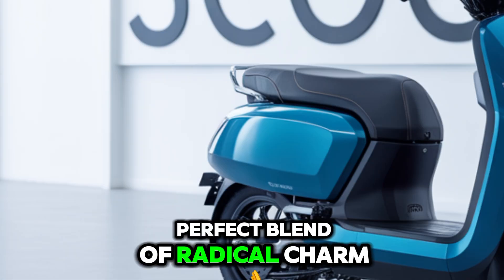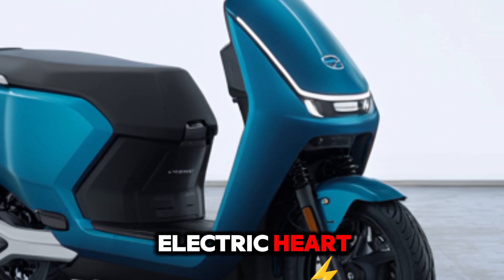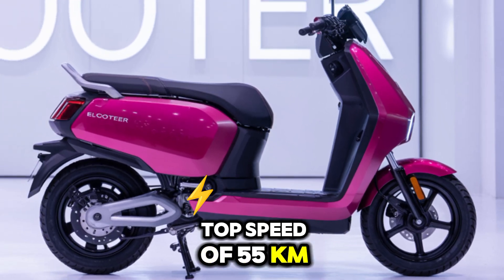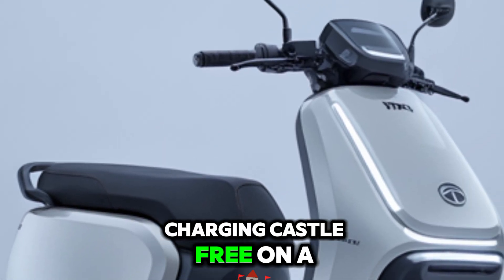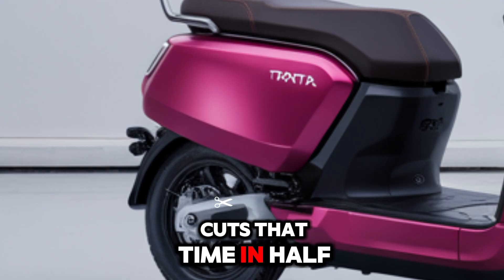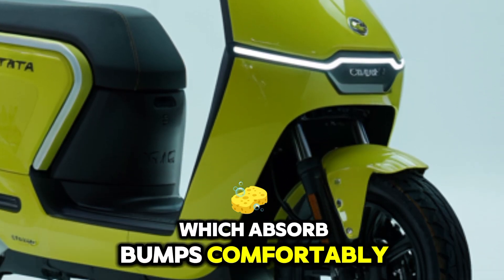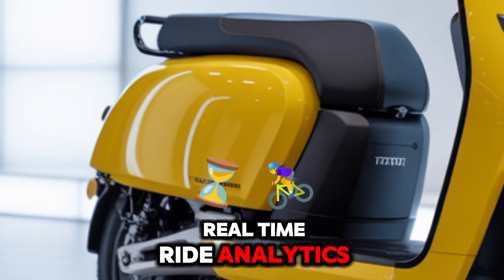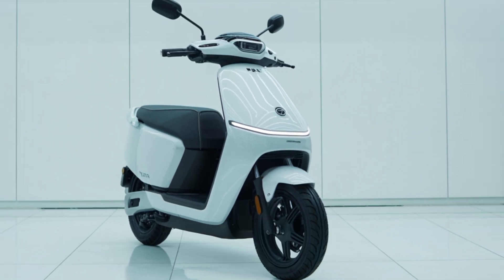Tata’s 2025 Electric 3-Wheeler Scooter – A Game Changer in Urban Mobility!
Tata has officially unveiled its futuristic 2025 Electric Scooter 3-Wheeler, designed to revolutionize urban transport in India. With zero emissions, smart features, and a sleek design, this EV is perfect for daily commuters and delivery riders alike. In this video, we explore the specs, features, expected price, and launch updates of Tata’s all-new 3-wheeled electric scooter. Don’t miss this complete first look from Luxonaire!